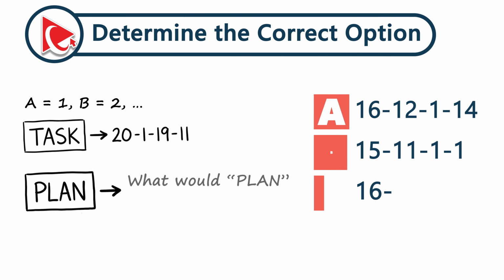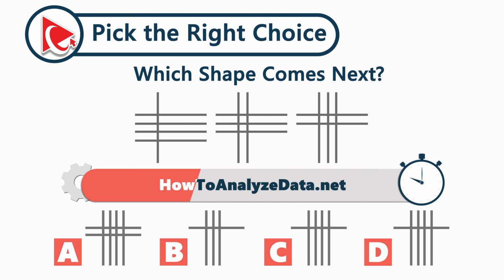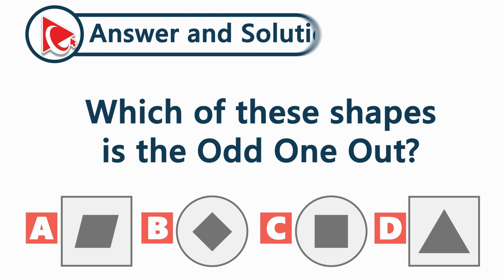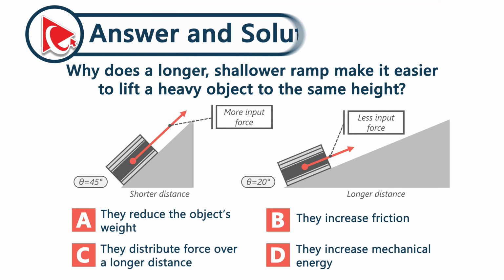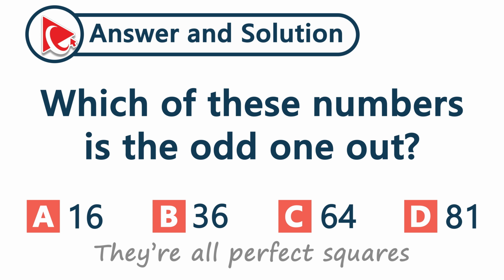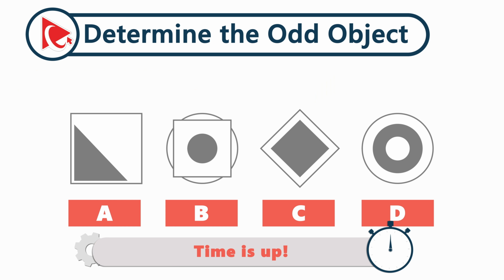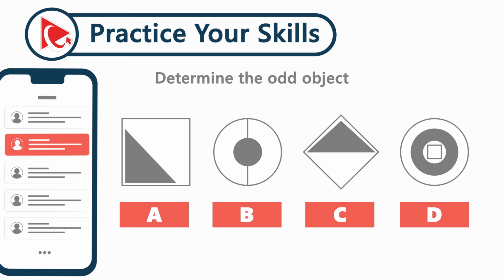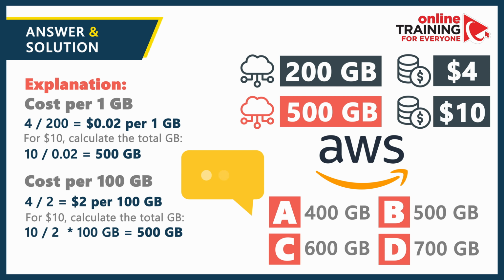MUTUAL OF OMAHA INSURANCE ASSESSMENT TEST QUESTIONS and ANSWERS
Preparing for the MUTUAL OF OMAHA ASSESSMENT TEST and not sure what to expect? This video walks you through real-style QUESTIONS and ANSWERS so you can see how the test works before you sit down to take it. We focus on the most common aptitude and work-style sections used in many INSURANCE hiring processes.

In this step-by-step session, you’ll learn:

What the MUTUAL OF OMAHA ASSESSMENT TEST typically includes

Sample NUMERICAL REASONING questions with fully worked solutions

VERBAL and LOGICAL questions similar to what many candidates see

How PERSONALITY and WORK-STYLE items affect your overall score

Time-management strategies so you don’t run out of time

Answering techniques that help you avoid common traps and mistakes

Everything is explained in clear, simple language so you understand the reasoning behind each answer—not just the correct option. Use this as focused practice to build confidence before your MUTUAL OF OMAHA pre-employment assessment.